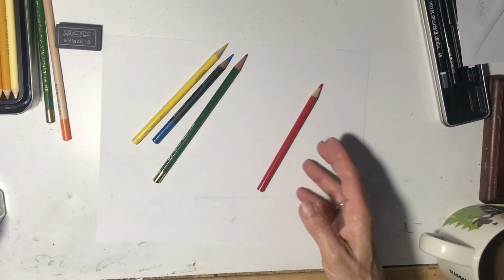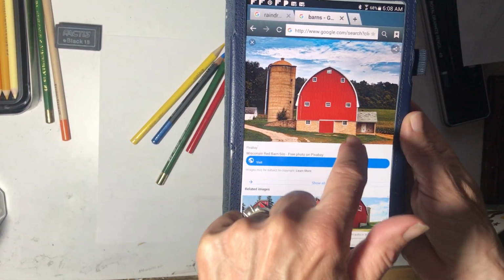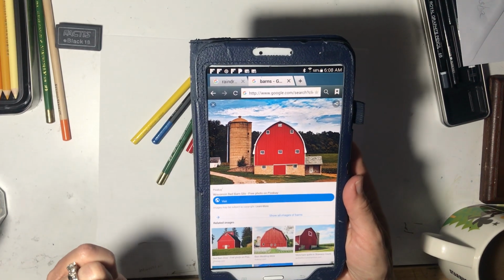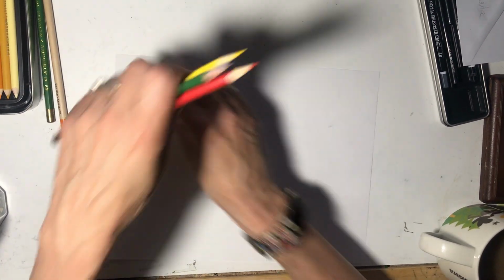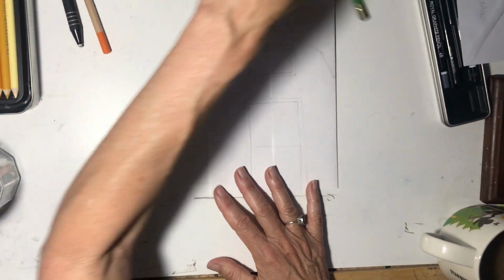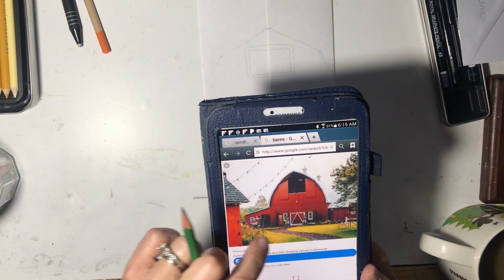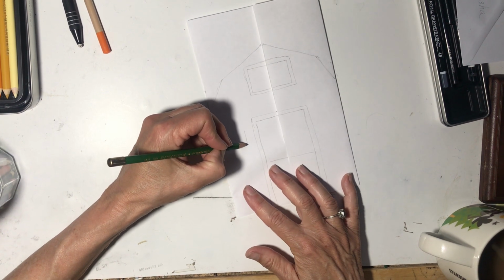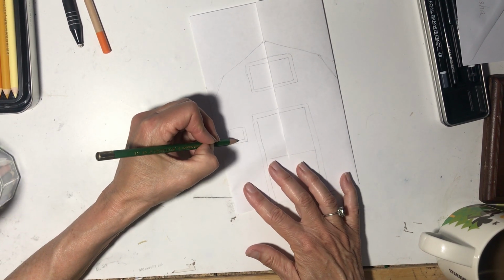Farm Week. How to draw a barn